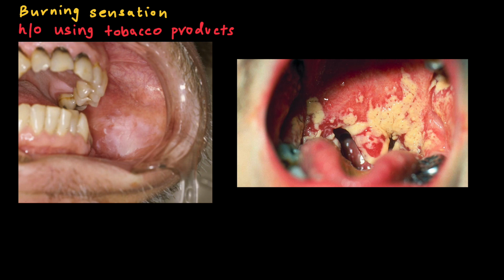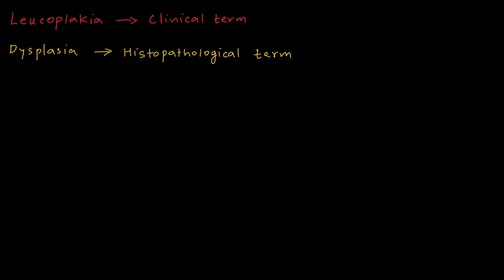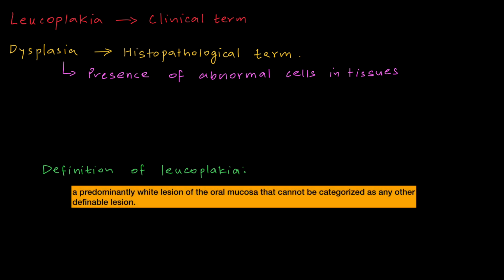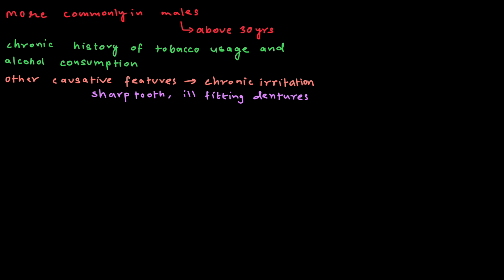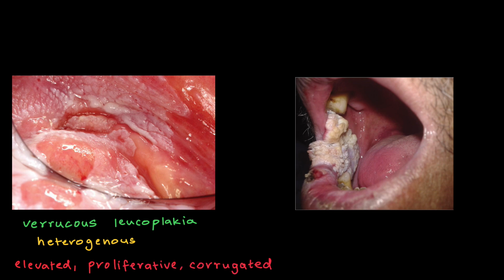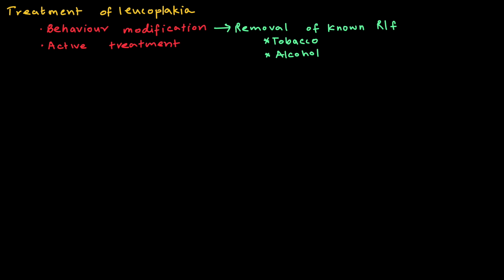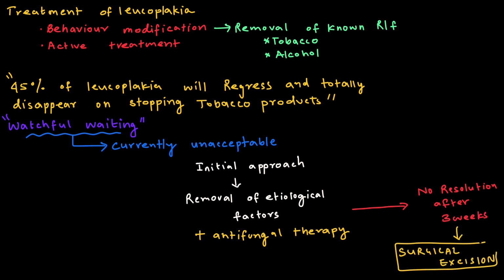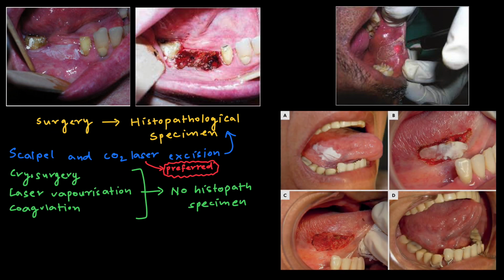Oral Leucoplakia (High Yield)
Kindly join my telegram channel for daily Surgery MCQ

This video describes a very important topic called Oral Leucoplakia, a Premalignant lesion.
It talks about etiology, clinical features and treatment.